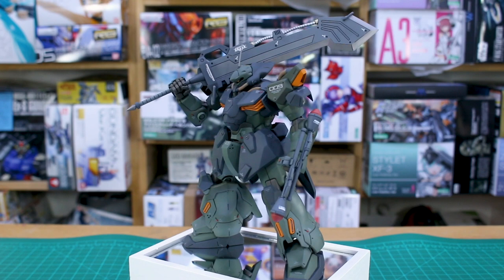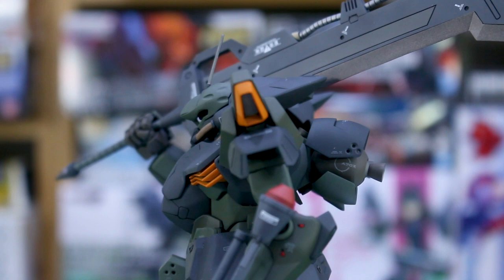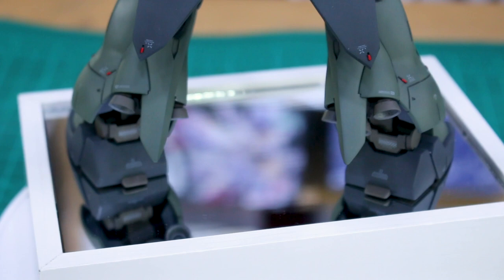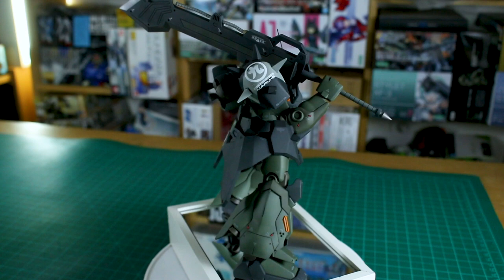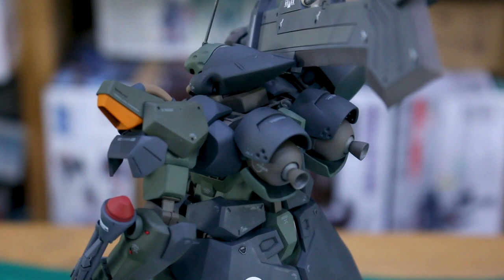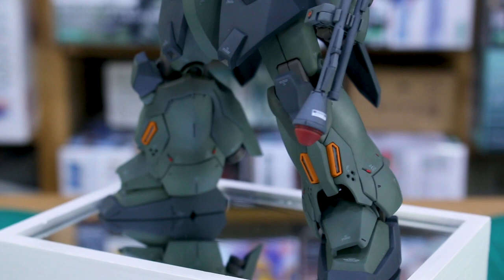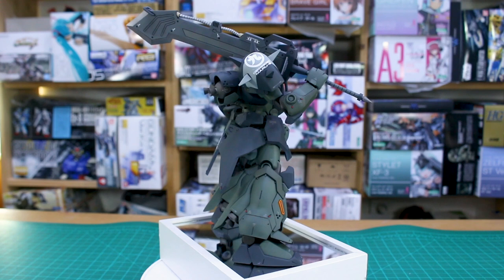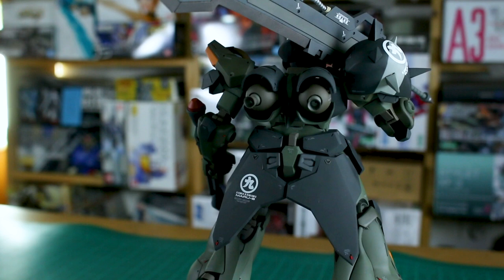HGUC Messer Custom - Final Review